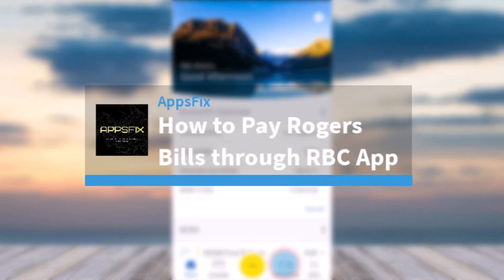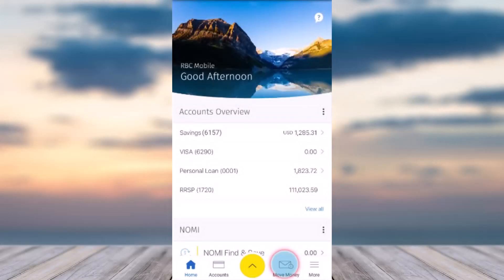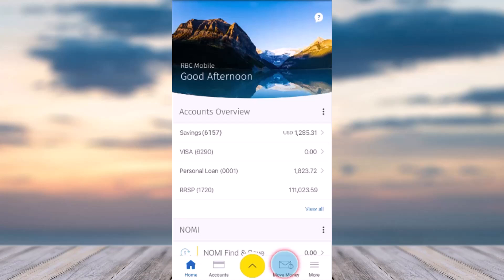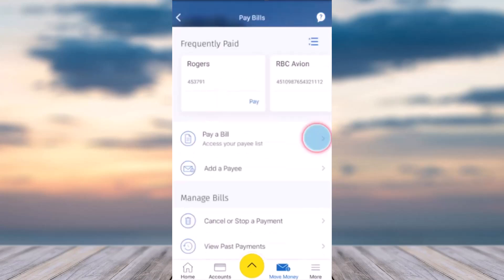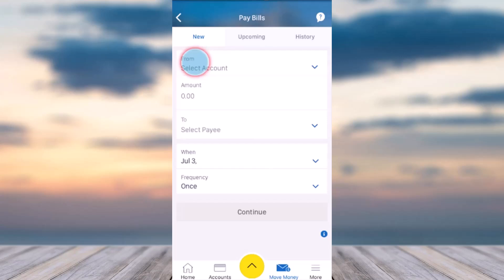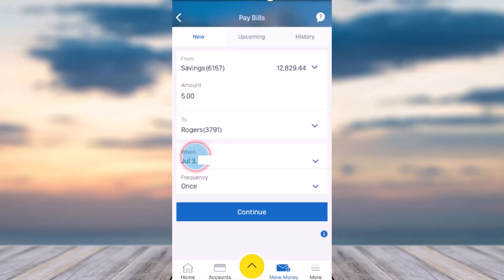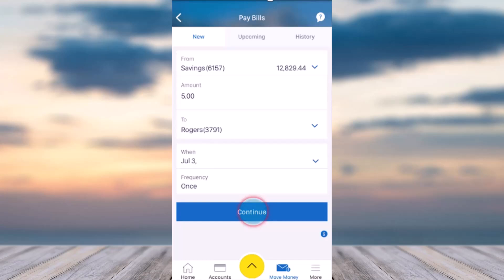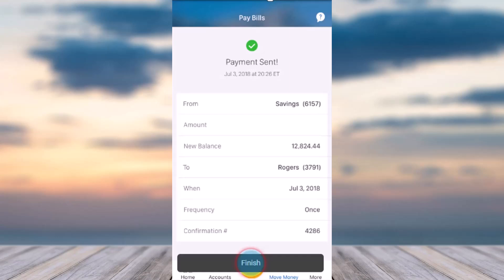How to Pay Rogers Bills through RBC App !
In this video, I will guide you on How to Pay Rogers Bills through RBC App.